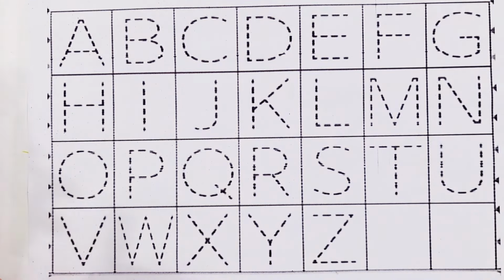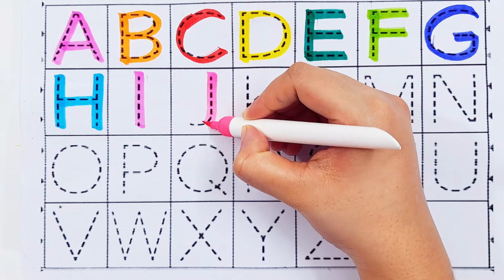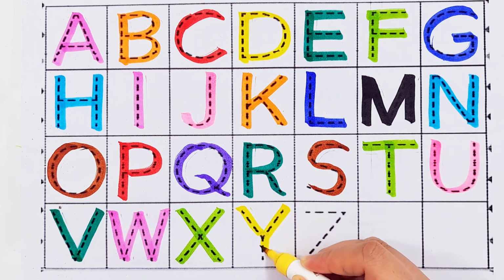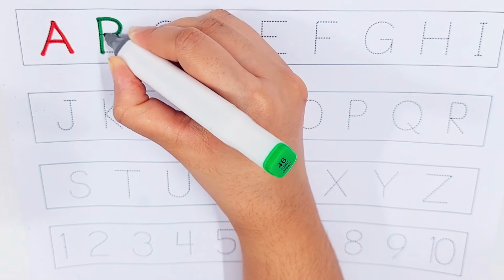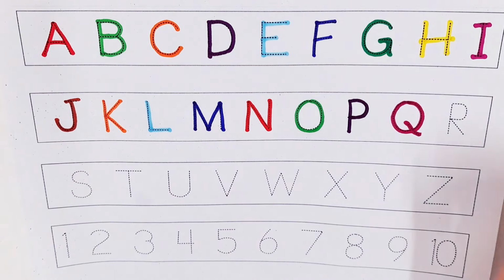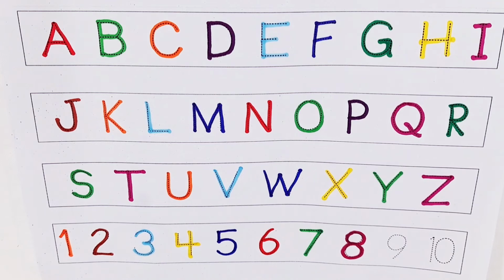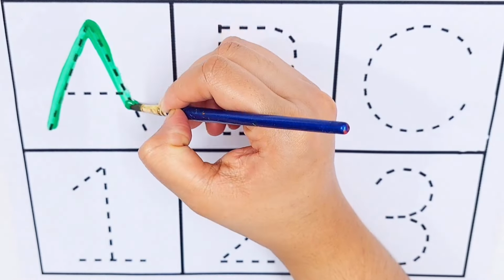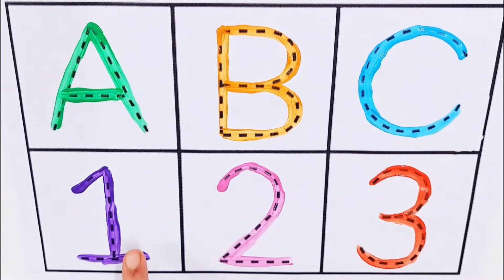alphabet, abc song, abcd, a to z, kidsrhymes, collection for writing alongdotted lines for toddler.